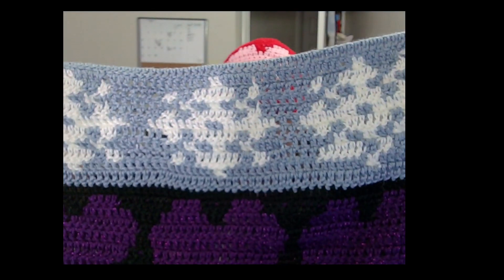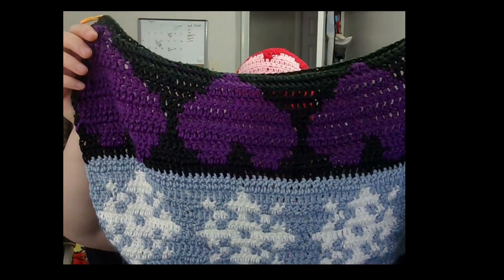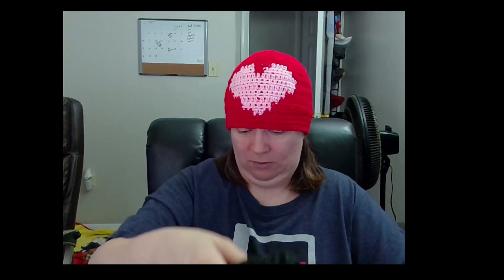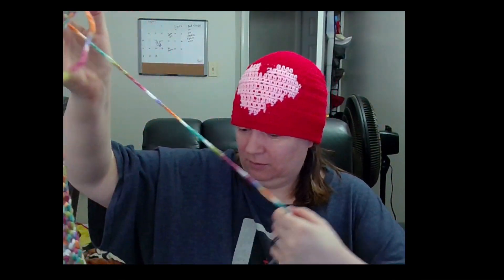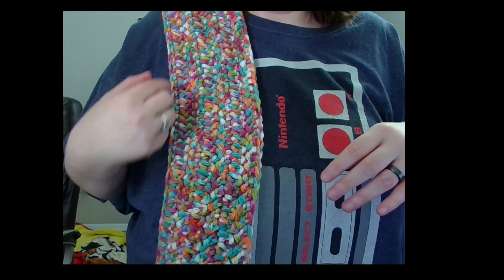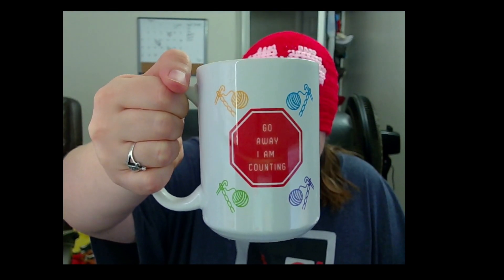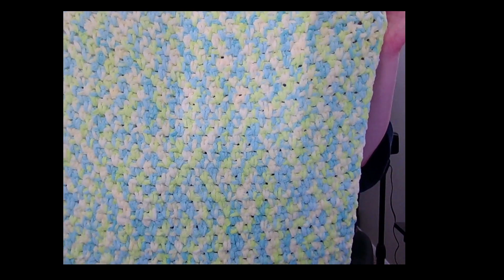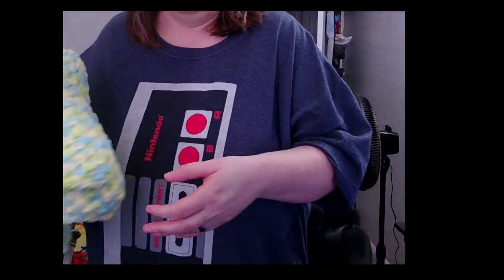Shout out to cathyakacrazyknittingnana Wednesday WIPs and FO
Come check out my Wips and FO, Plus a shout-out to Cathy aka Crazy Knitting Nana

This will take you to my yarn-related items.